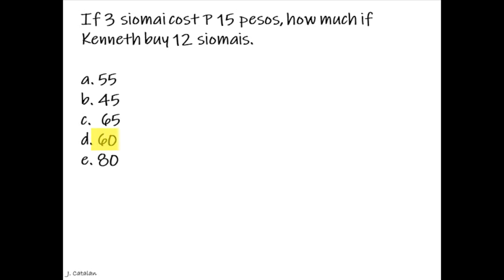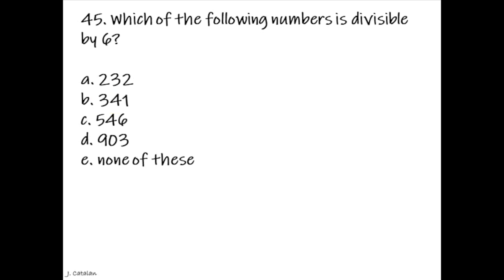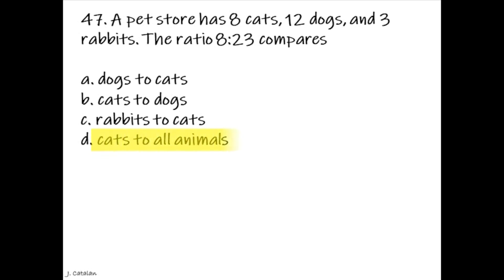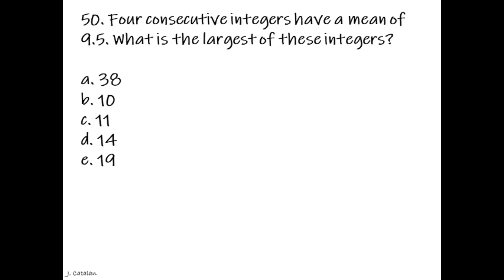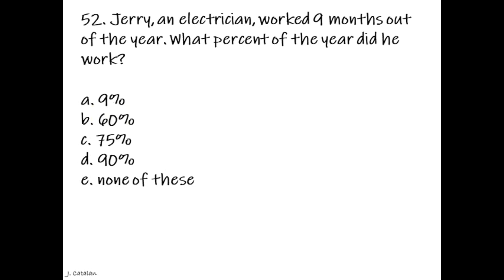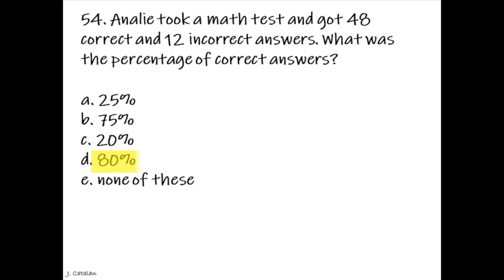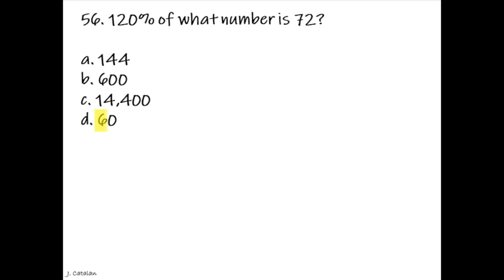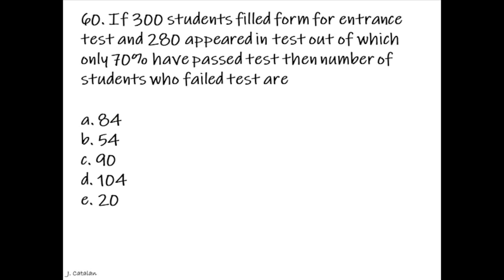Numerical Reasoning (41 - 60) CIVIL SERVICE EXAM REVIEWER 2023